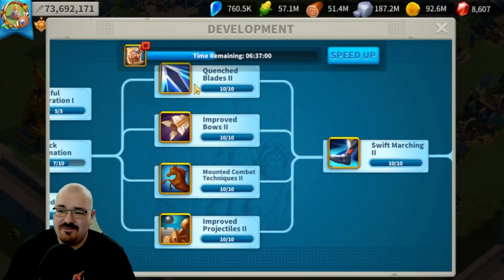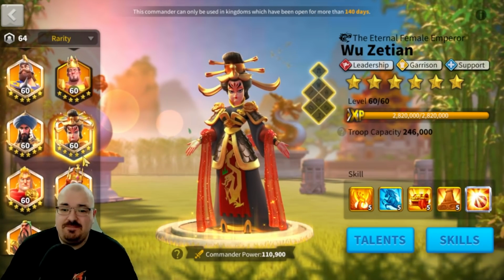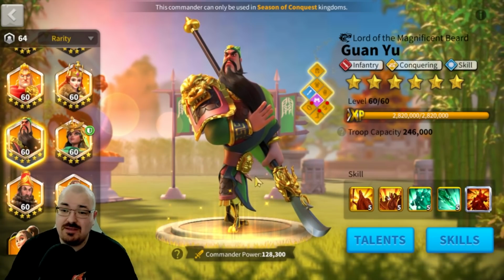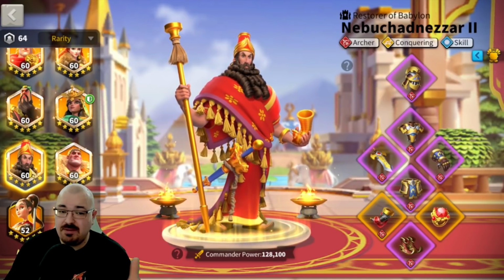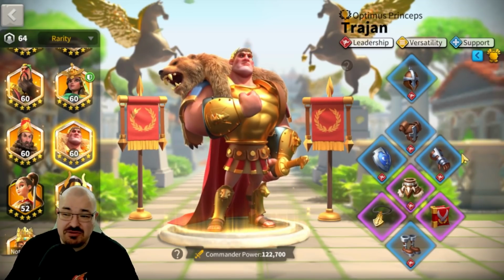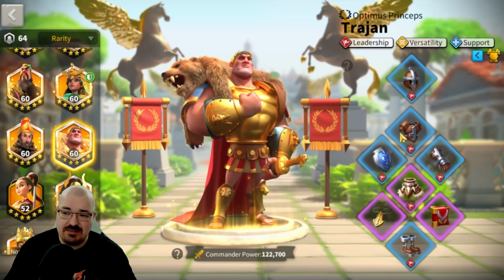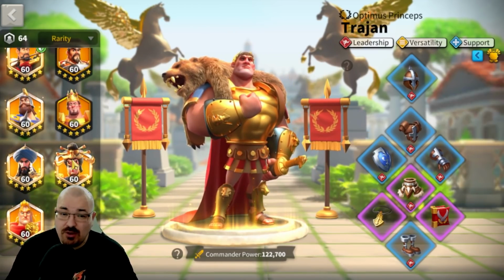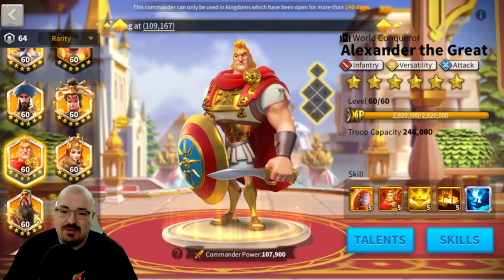4 Marches that got me half a billion kill points last kvk in Rise of Kingdoms